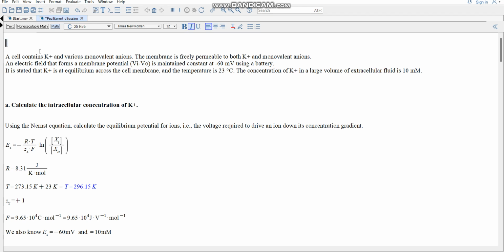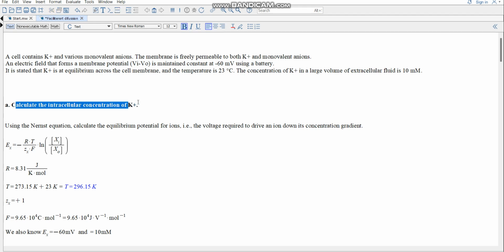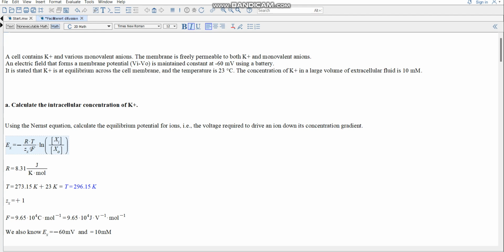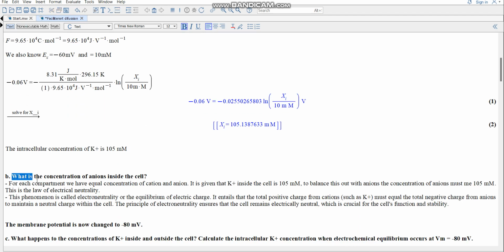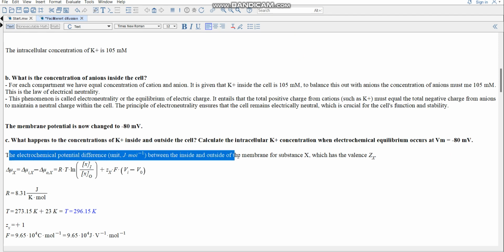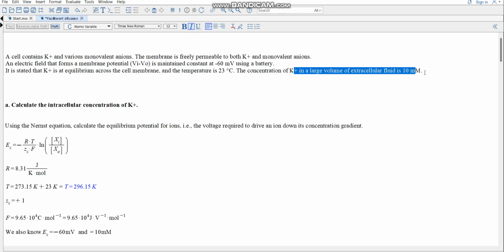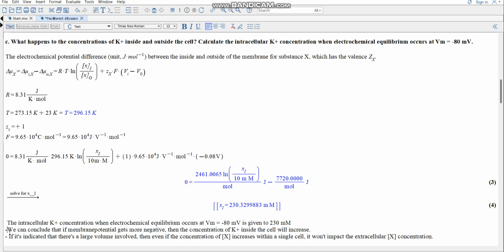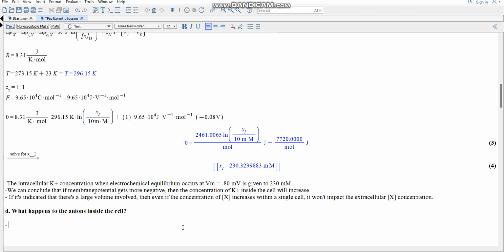Nernst Equation and the The Electrochemical Potential difference in Practice